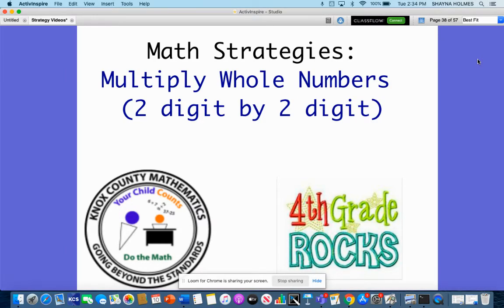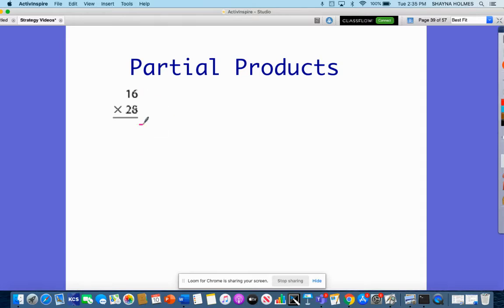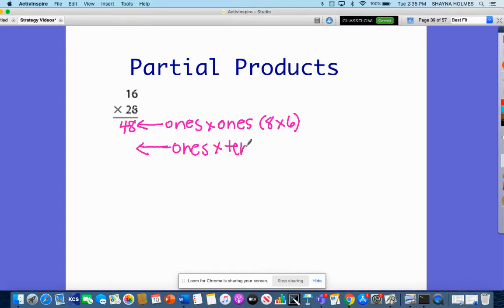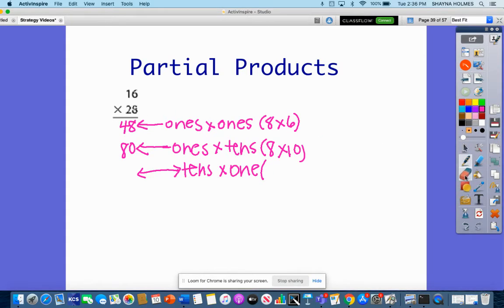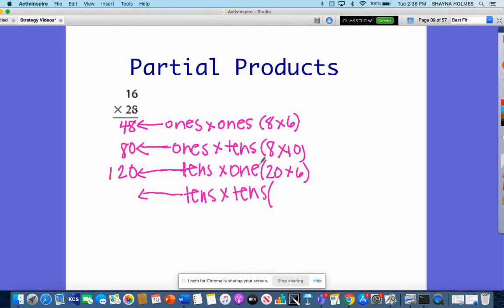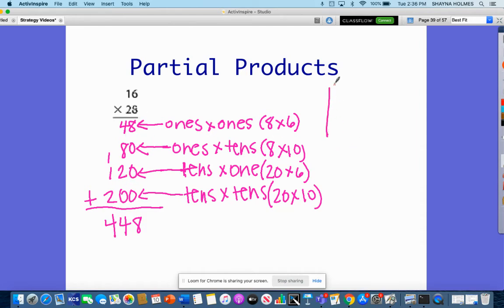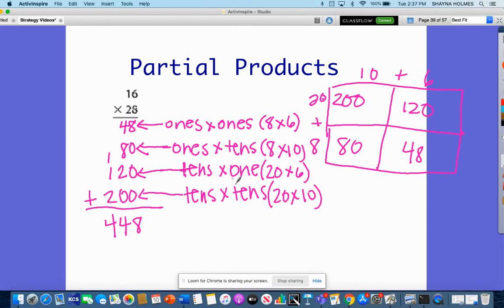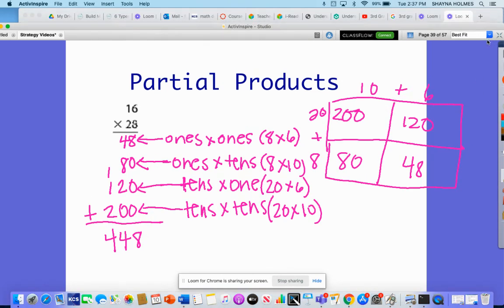4th Grade Lesson 11 Partial Products Strategy Video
This video uses Ready Math materials to support students in using partial products strategy to multiply 2 digit by 2 digit multiplication.